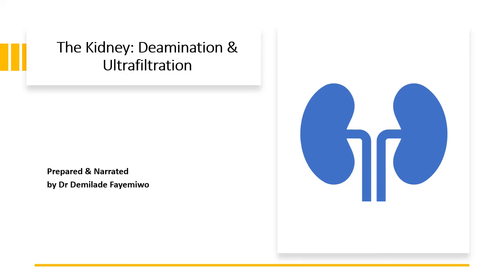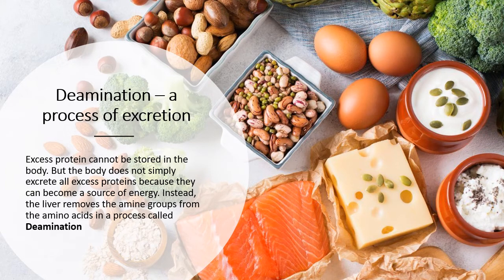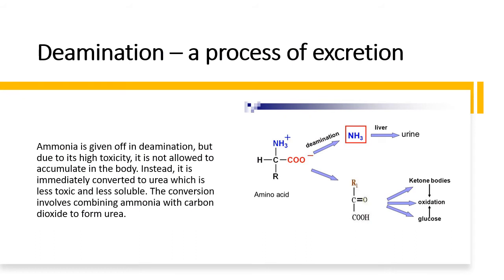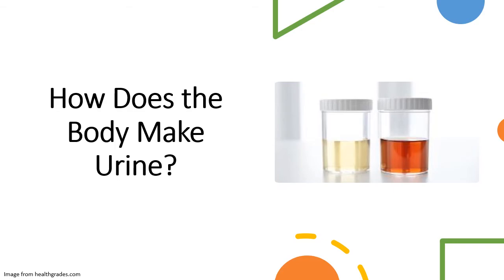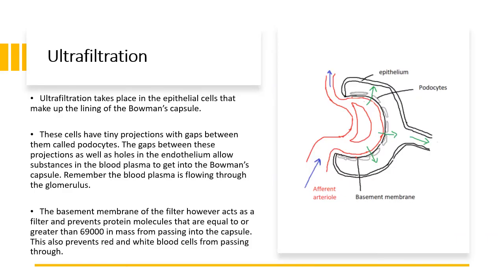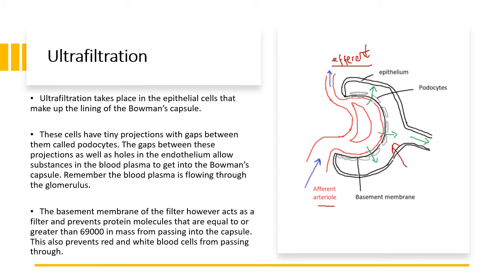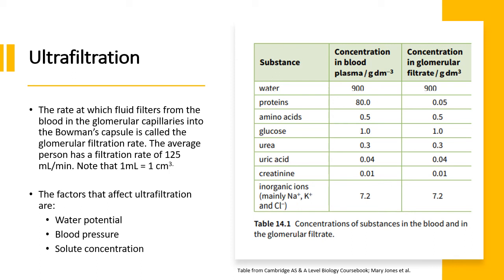Chapter 14.2: Homeostasis - Deamination and Ultrafiltration in the Kidney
How does the body make urine? And how is your kidney designed to ensure you don't lose glucose or proteins in your urine? This video is an introduction to the journey inside the kidneys and how the kidneys play a role in regulating the water potential of the blood. The video begins with a description of deamination - the removal of amine groups from amino acids to produce ammonia, urea and ketones. The video then explains how ultrafiltration happens in the glomerulus and bowman's capsule. This section of homeostasis is important because it is often a great choice for 15 mark questions in paper 4. Be sure to ask questions in the comments if you have any.